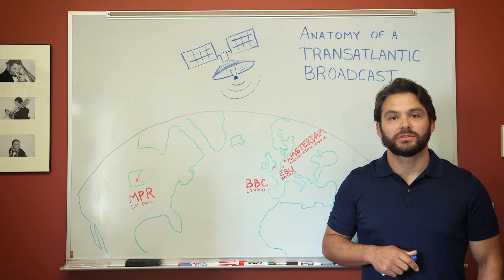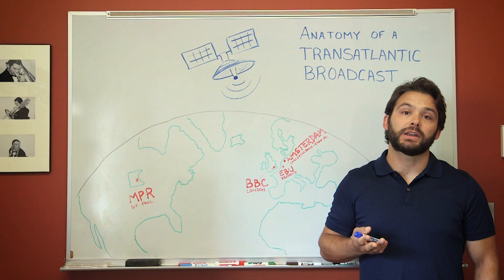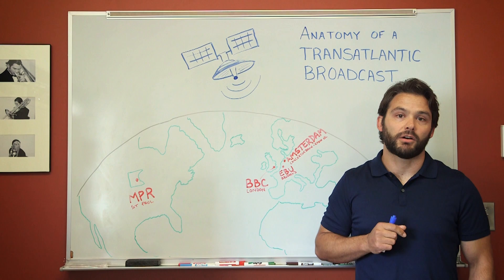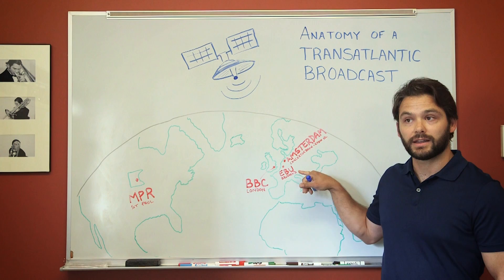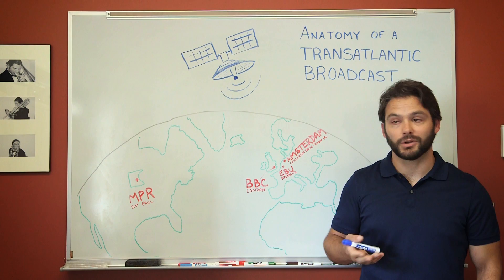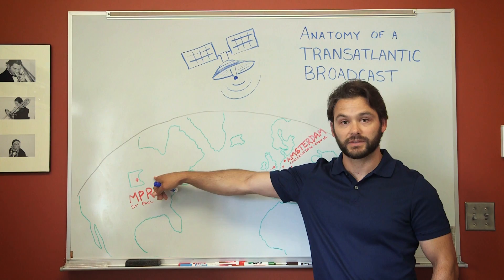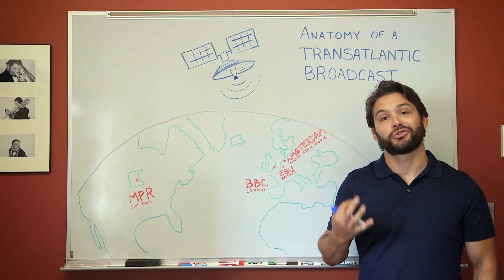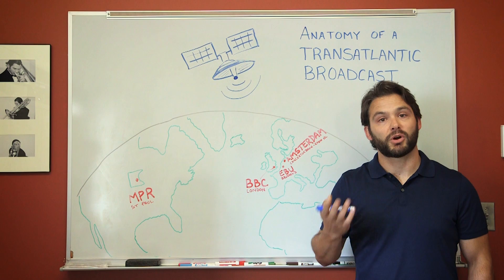How YourClassical MPR brings you a transatlantic concert broadcast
Ahead of Wednesday’s live broadcast of the Minnesota Orchestra’s concert at the Concertgebouw in Amsterdam, MPR Director of Broadcast Operations Josh Kubasta explains how a live transatlantic broadcast comes together — bringing the live music from the Netherlands right to your ears.